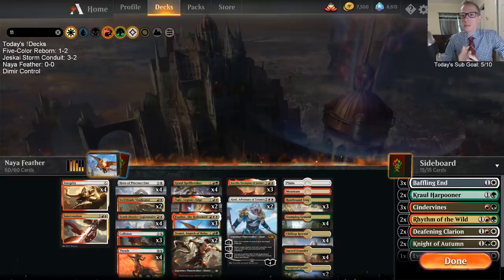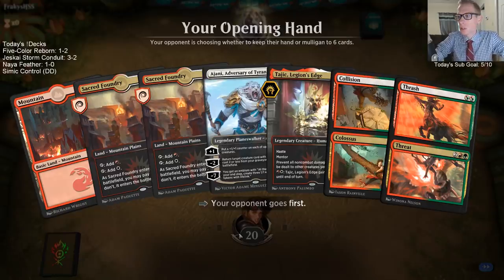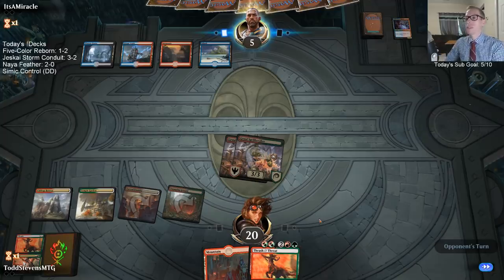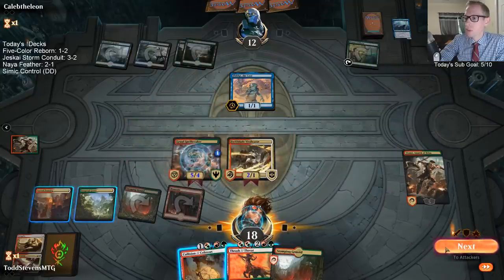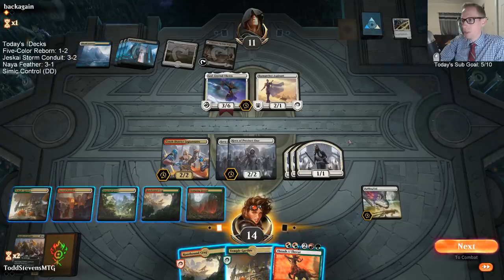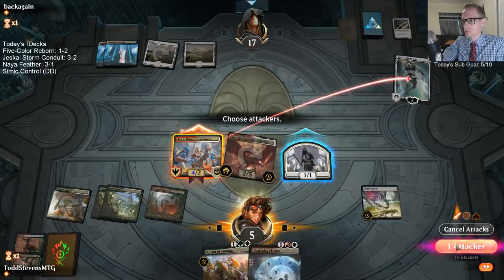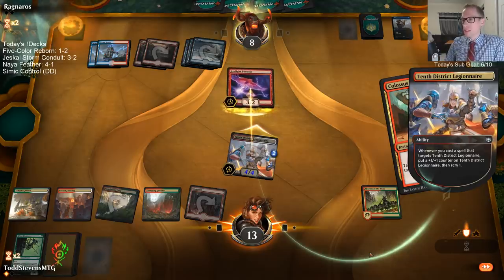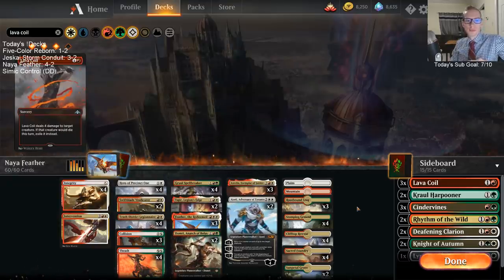Naya Feather! MTG Arena - Standard, 5/16/19